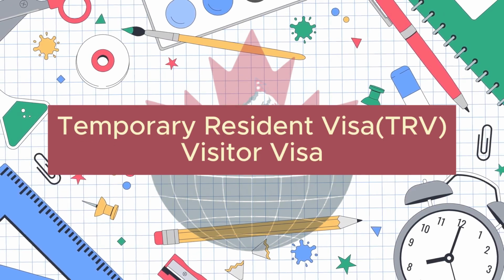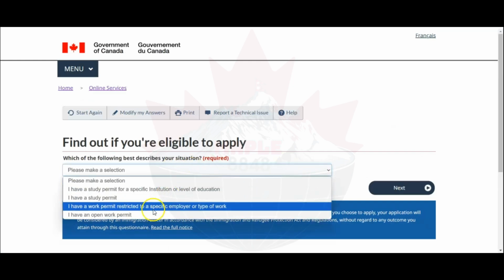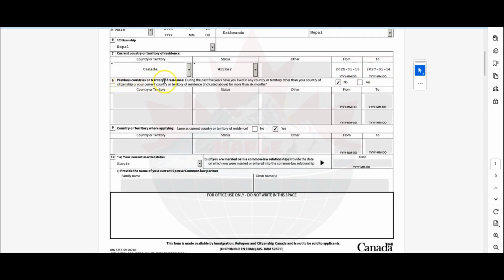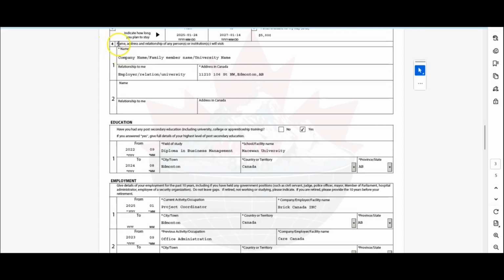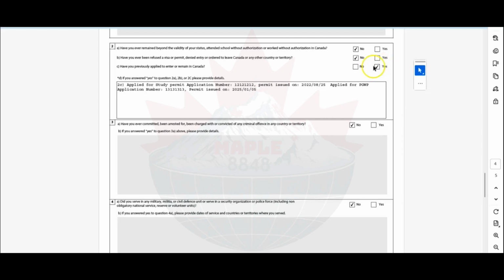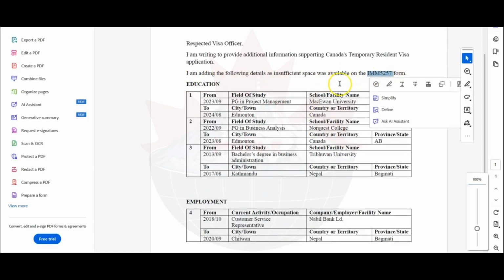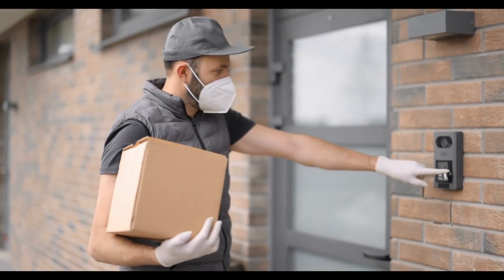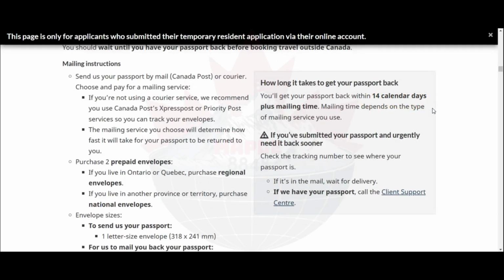How to Apply for a TRV After PGWP: A Complete Step-by-Step Guide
Are you on a Post-Graduation Work Permit (PGWP) in Canada and wondering how to apply for a Temporary Resident Visa (TRV)? In this video, we walk you through the entire process step-by-step to make your TRV application simple and stress-free.

What You’ll Learn:
✅ What is a TRV, and why do you need it after your PGWP
✅ Required documents for a TRV application
✅ Step-by-step guide to applying online via IRCC
✅ How and where to submit your passport after approval

Whether you want to travel outside Canada or ensure your status remains valid for re-entry, this guide is all you need to confidently submit your TRV application.
Timestamps:
00:00 - Introduction
00:25 - What is a TRV, and why do you need it?
01:01 - Required Documents
01:33 - Step-by-Step IRCC Secure Login Process
05:20 - IMM 5257 form
13:42 - Documents Upload and submission
17:04 - After submission
18:00 - How to submit your original passport

💬 Got Questions? Drop them in the comments below, and I’ll gladly help!